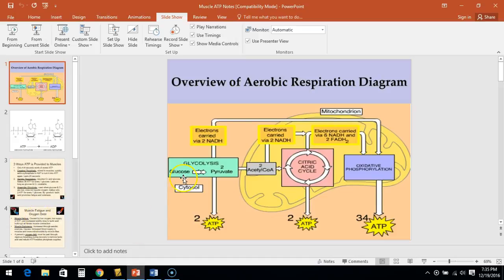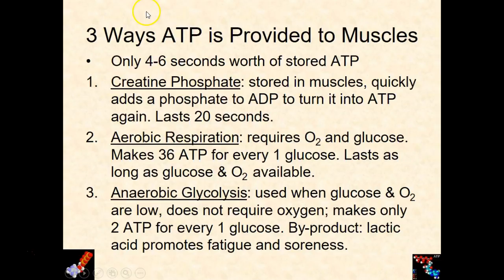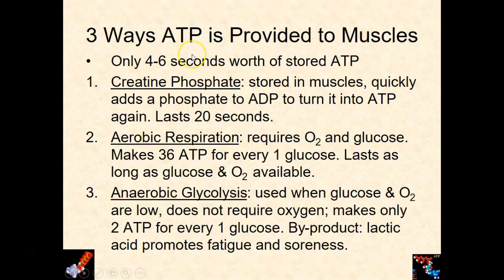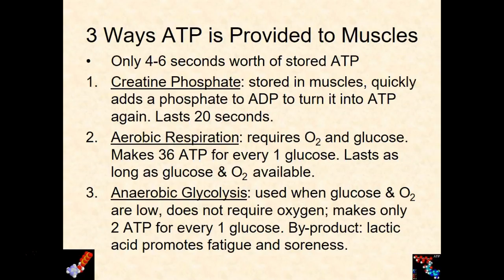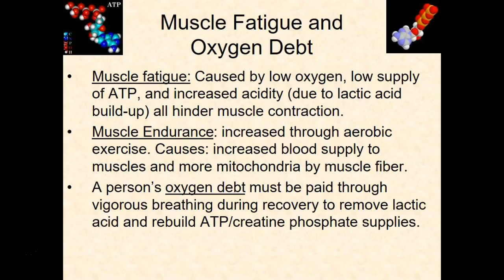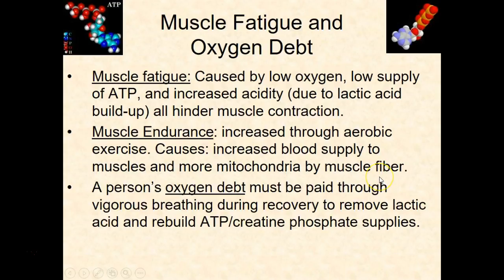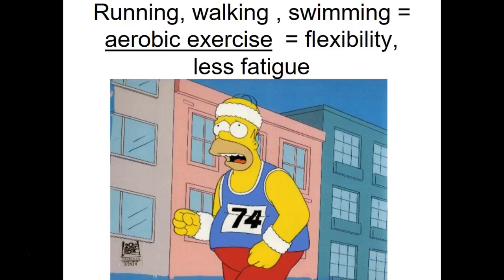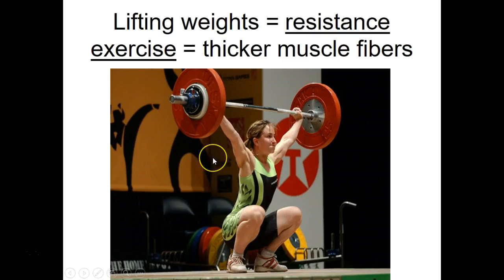Muscular System Video Notes Part II